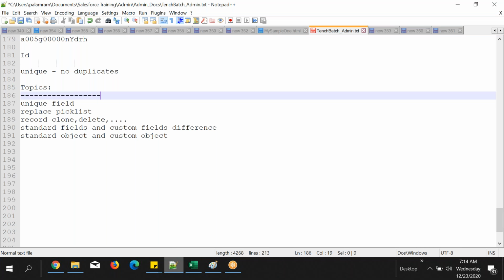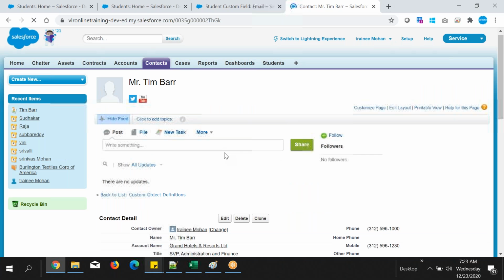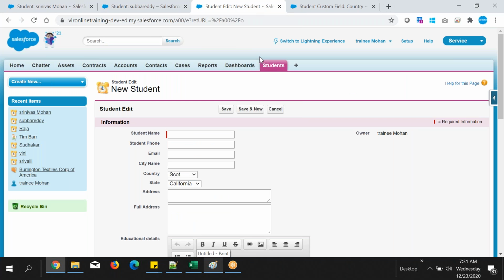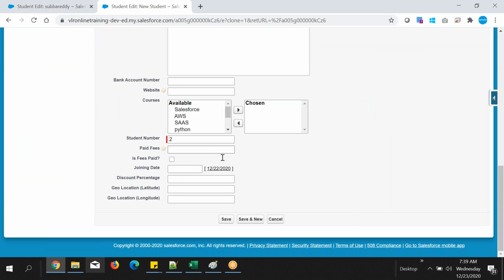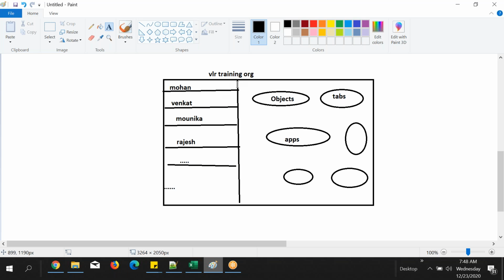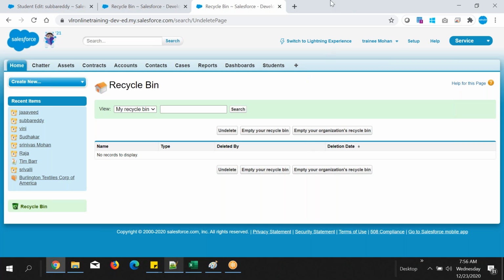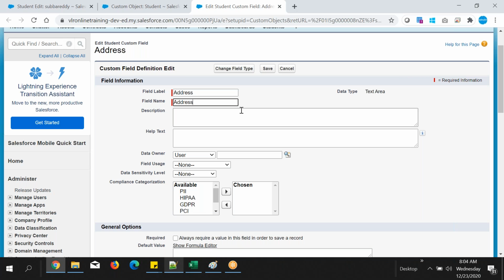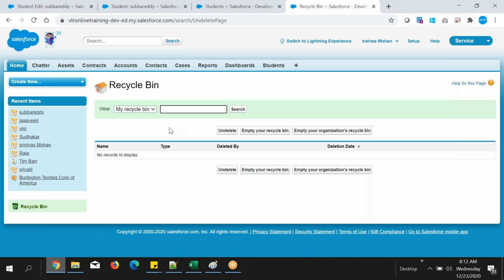SalesForce class 10 By Mohan Sir 7AM IST admin ,development , Inti 23rd dec 2020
When you use Salesforce CRM to manage contacts and sales activities, you’ll increase win rates by 26%, boost sales productivity by 36%, and get 30% increase in revenue.
Discover how Salesforce is committed to your success. Learn how we can help you find, win, and keep customers to grow.
CRM stands for “customer relationship management” and it’s software that stores customer contact information like names, addresses, and phone numbers, as well as keeps track of customer activity like website visits, phone calls, email, and more.